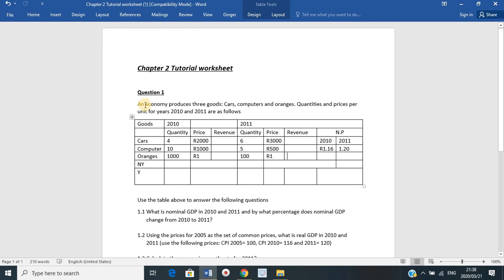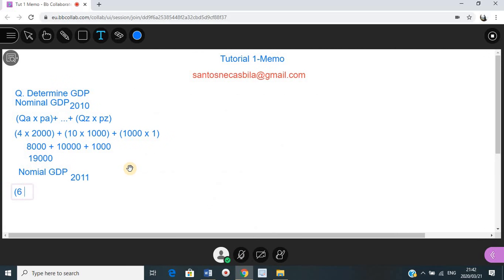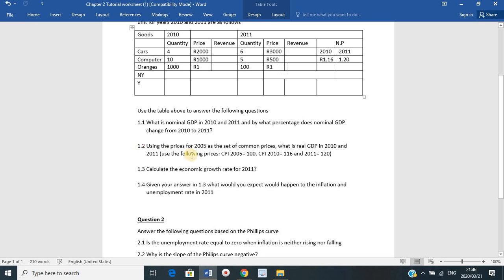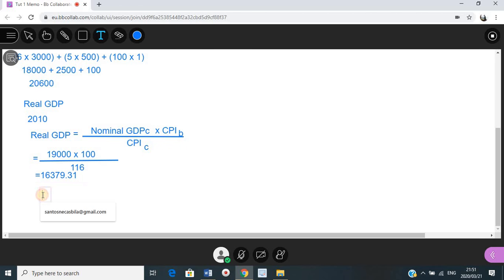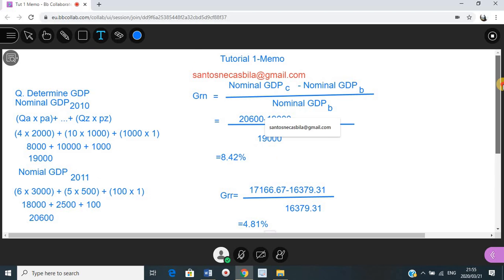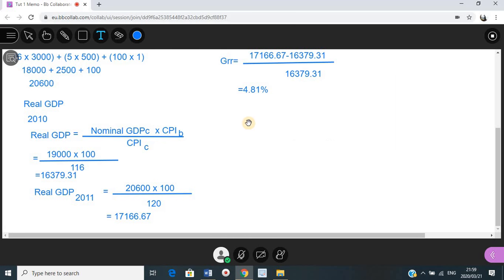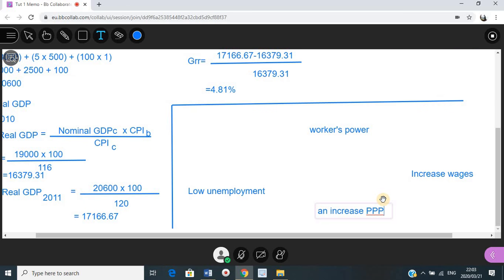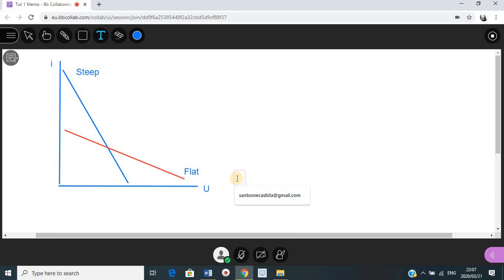Tutorial 1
Chapter 2, A tour of the book, Output determination.